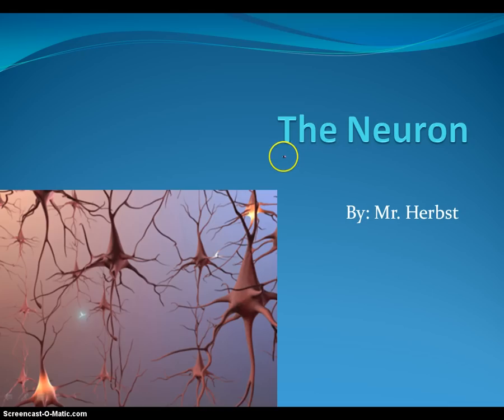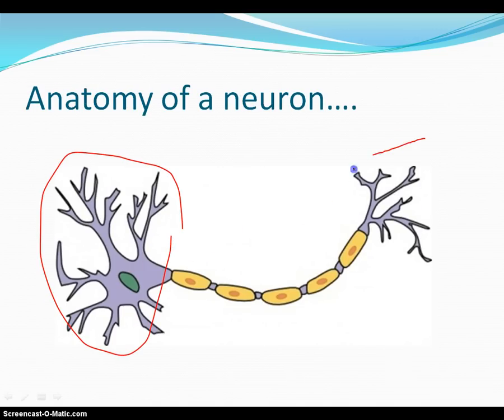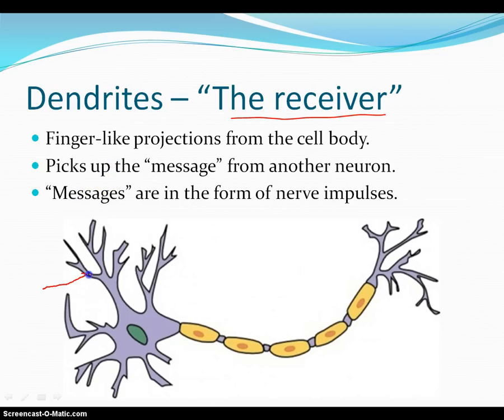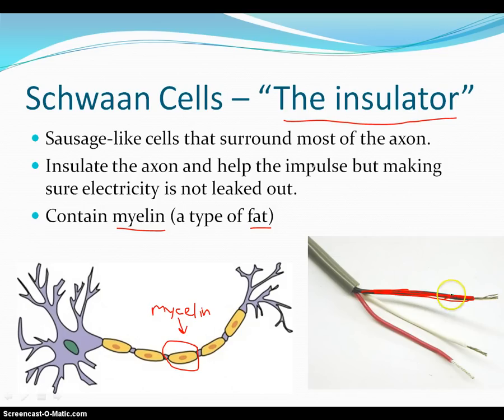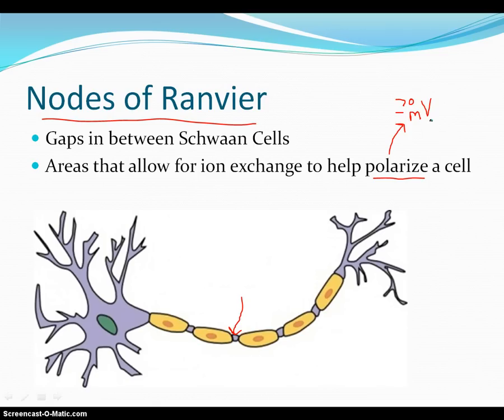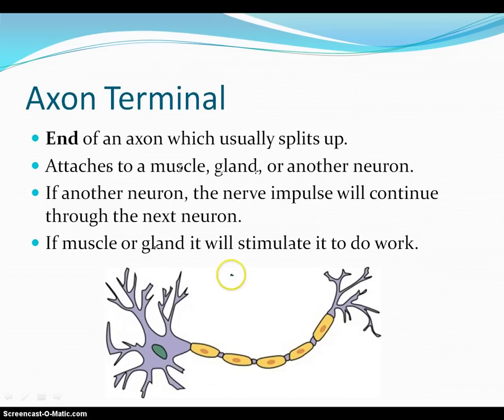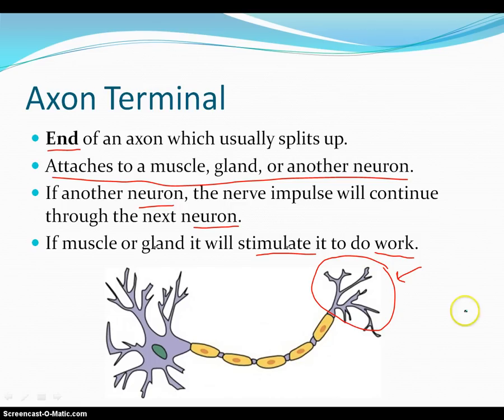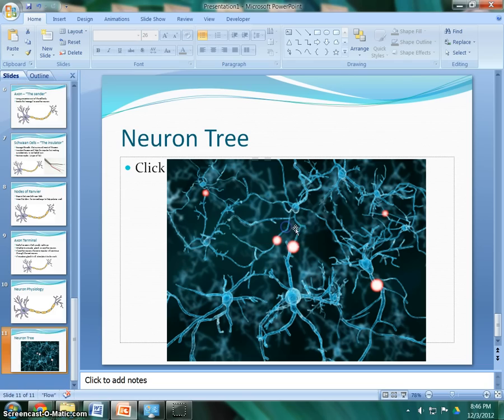What is a Neuron?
This video describes the anatomy and physiology of the neuron - the functional unit of the nervous system.